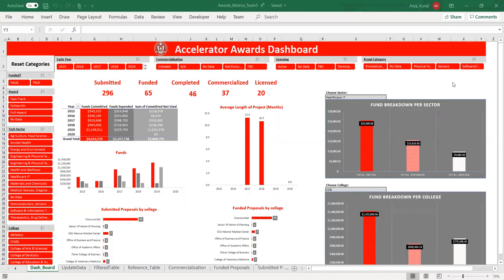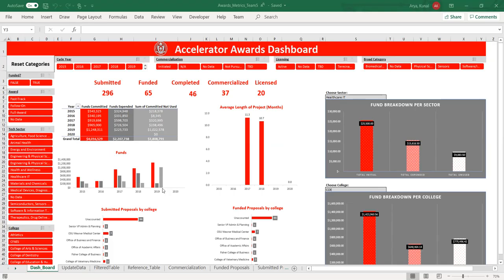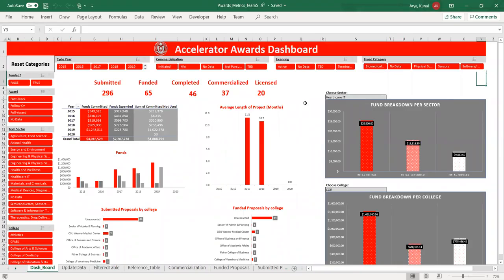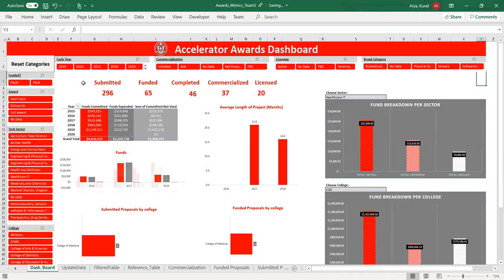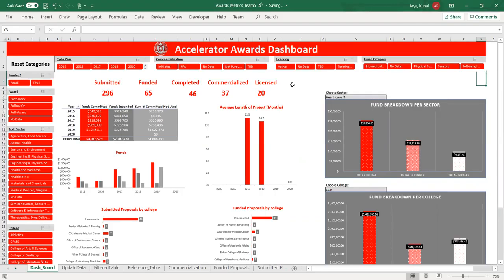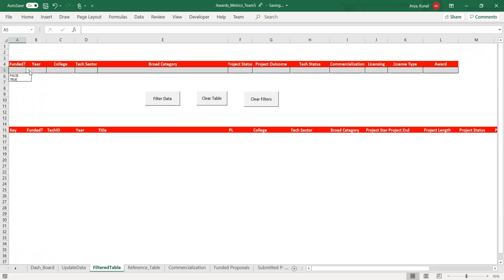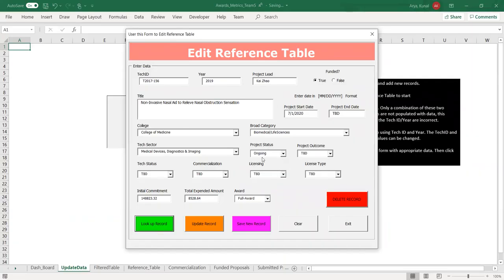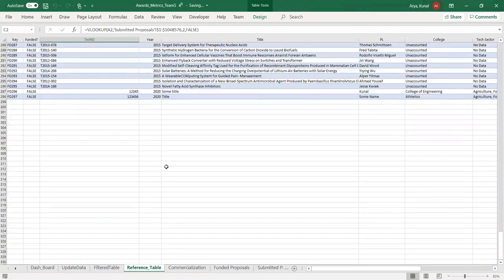Accelerator Awards f20 Grp5